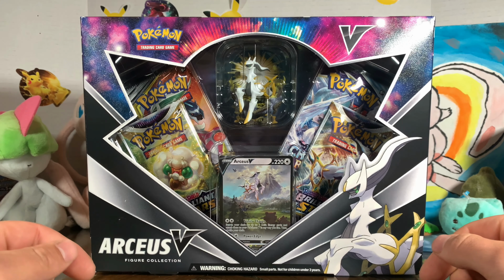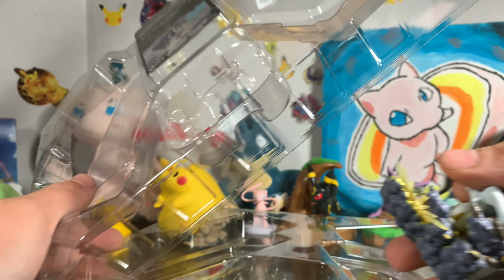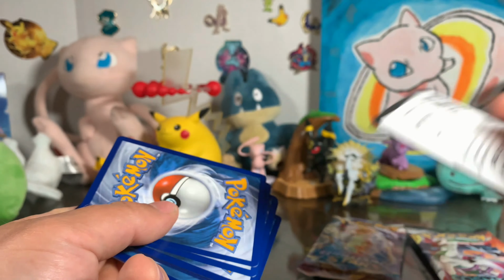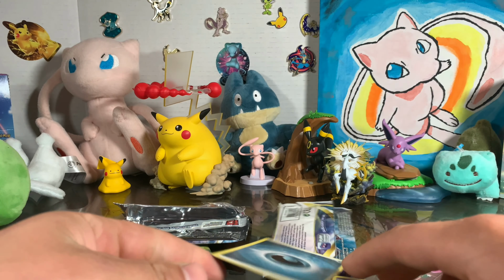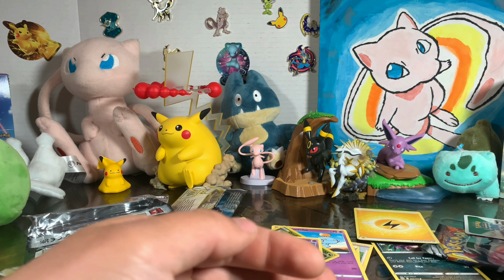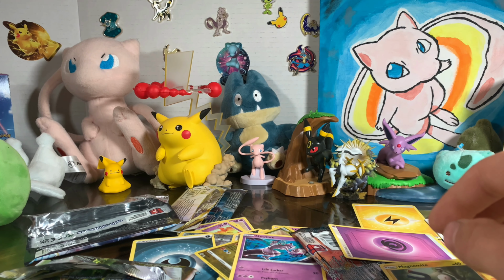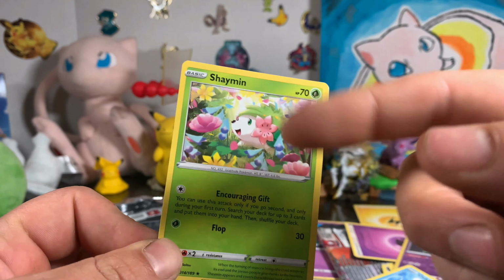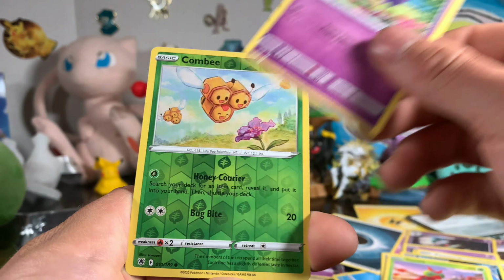Pokemon Arceus V Figure Collection Opening!!!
I'm back! sorry for the delay. I also had the mic facing the wrong way so SORRY for that! Any who welcome. Thank you